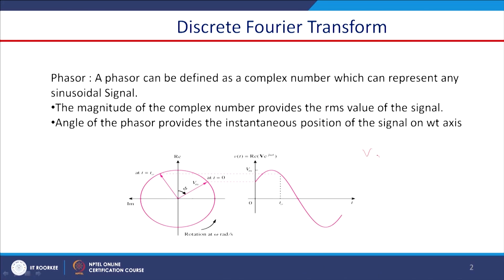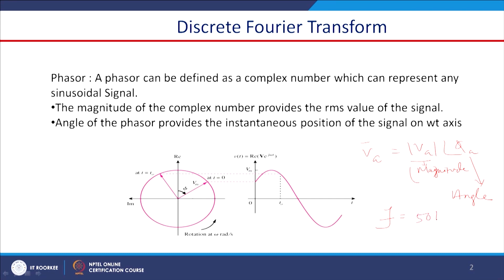Phasor Estimation-I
This lecture deals with the phasor estimation techniques used in smart grid technology. In this lecture, Discrete Fourier Transform (DFT) and Recursive DFT with suitable examples are discussed briefly.